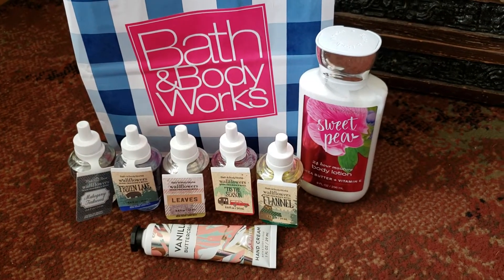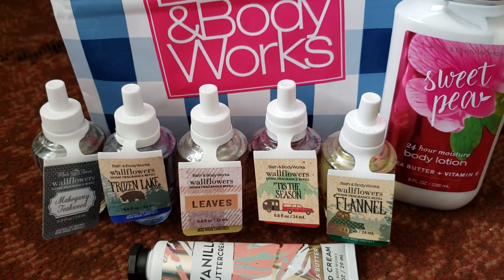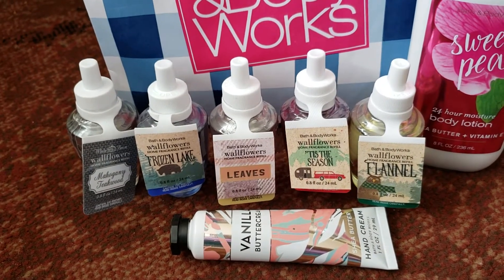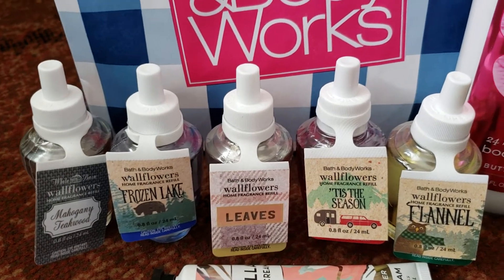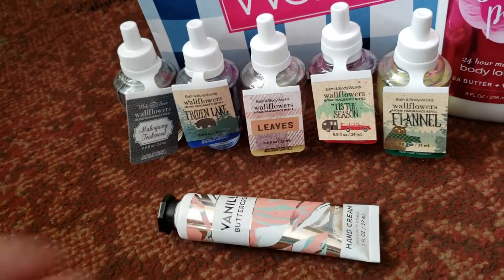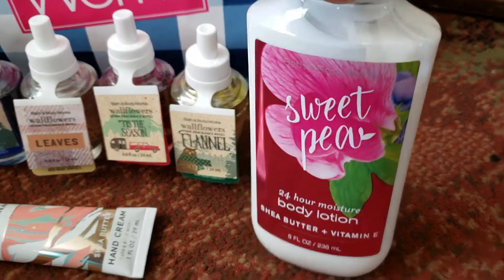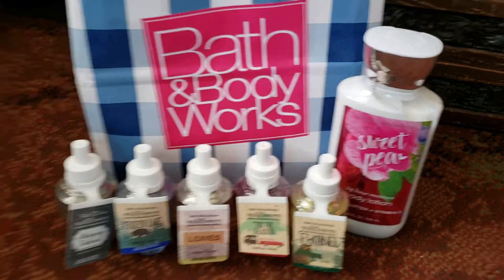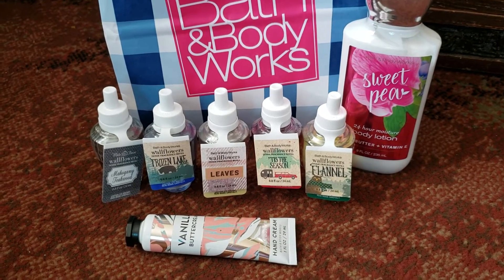Bath and Body Works Winter Haul!!!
Hey Everyone. Watch to find out what goodies I picked up today at Bath and Body Works! Everything smells AMAZING! I am all ready for the holidays!